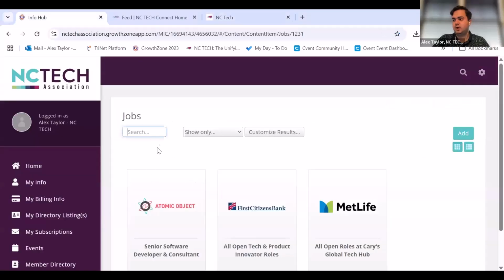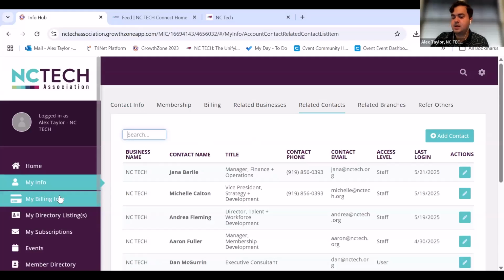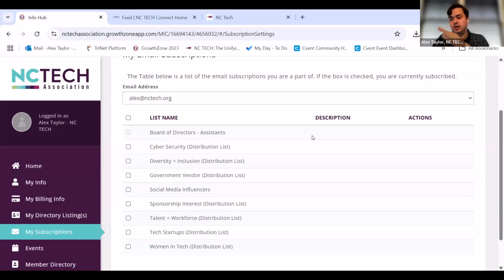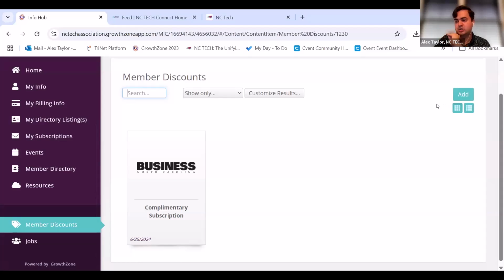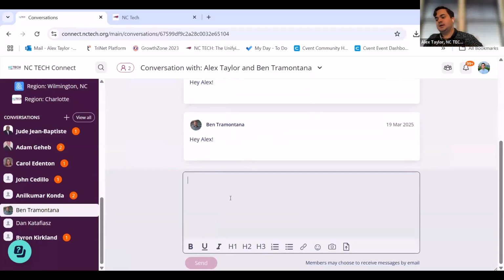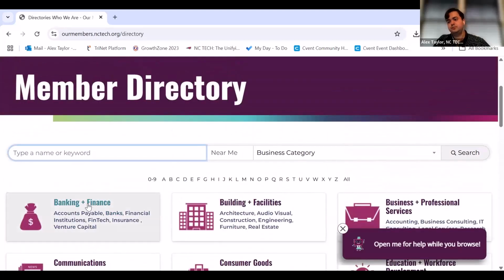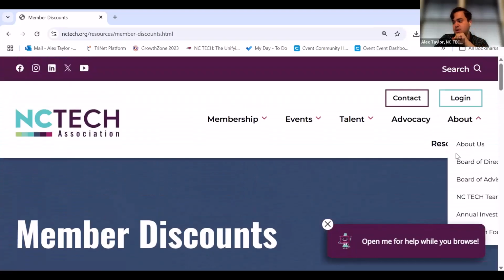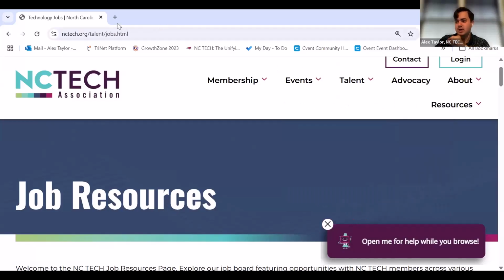NC TECH Digital 101 - May 21, 2025